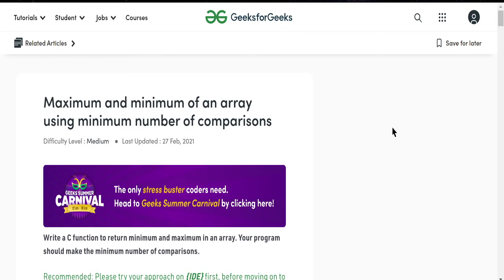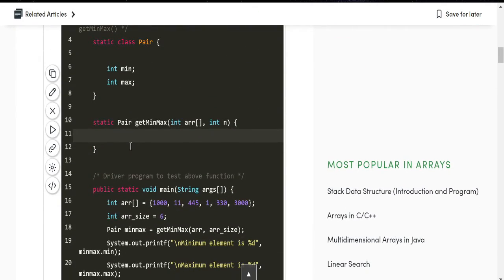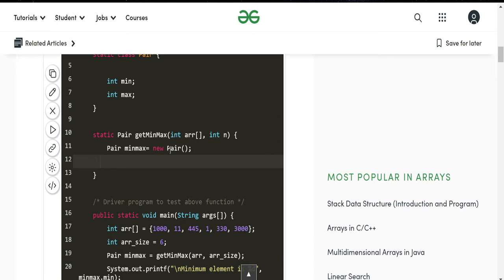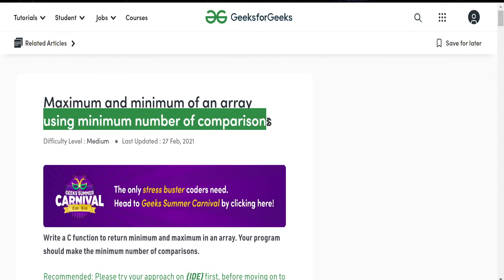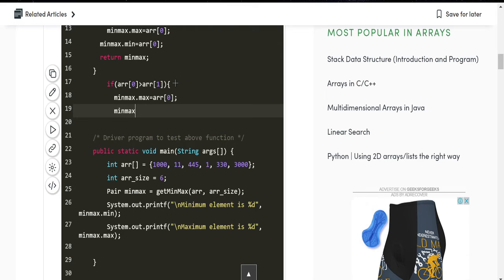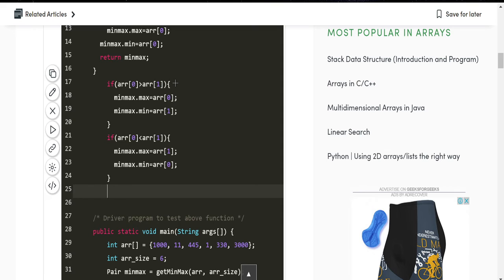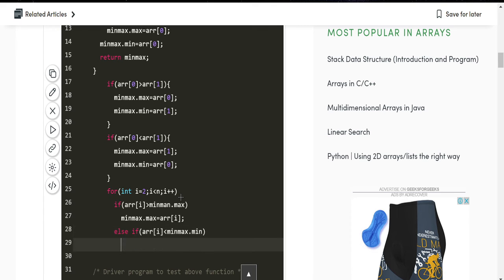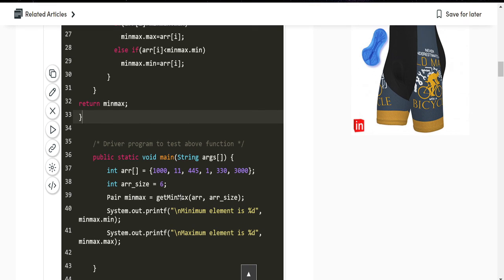DS & ALGO | ARRAY - MIN/MAX ARRAY | PREPARE FOR FAANG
Problem solving is an art and it's the continuous effort that makes someone great at it. KIIT KAKSHA presents you all a problem solving series of more than 450 questions of Data Structures and Algorithms.

You can gain aptitude, improve your coding skills and aim for cracking technical rounds and interviews by following this series of uniquely curated problems with flawless solutions.